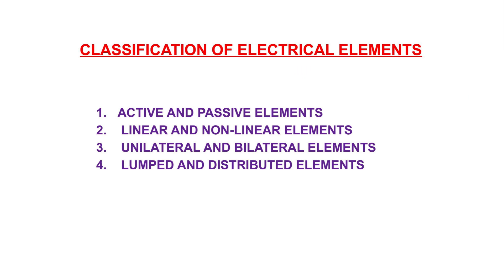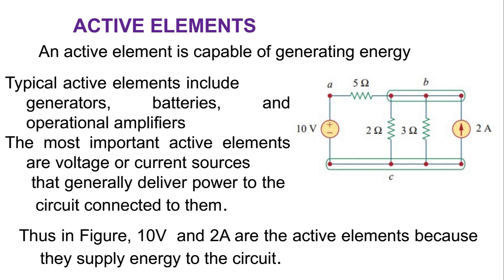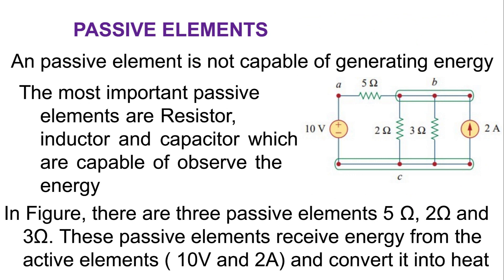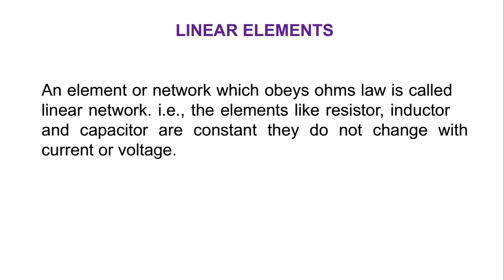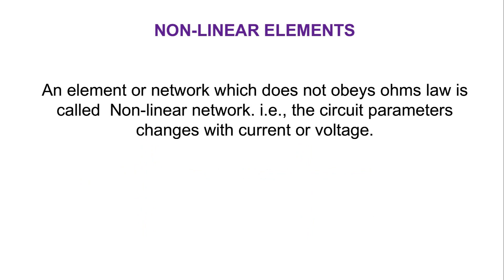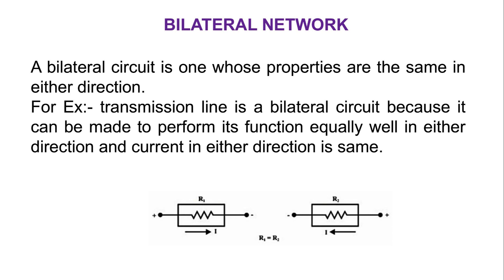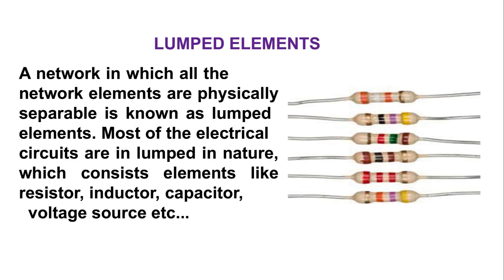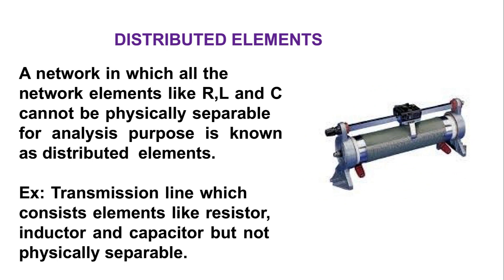CLASSIFICATION OF ELECTRICAL ELEMENTS